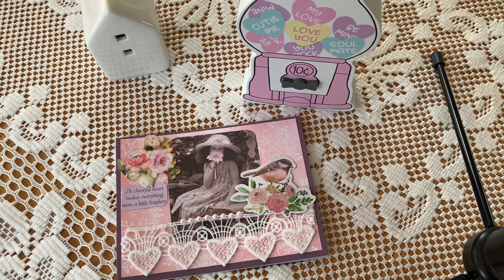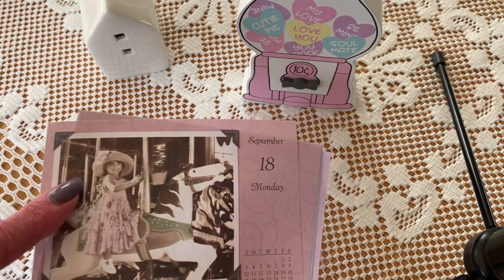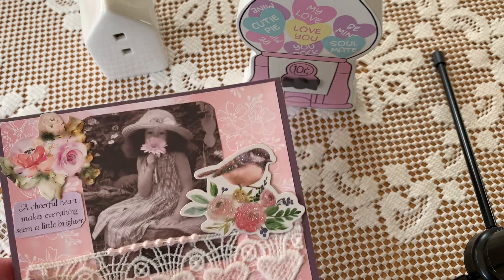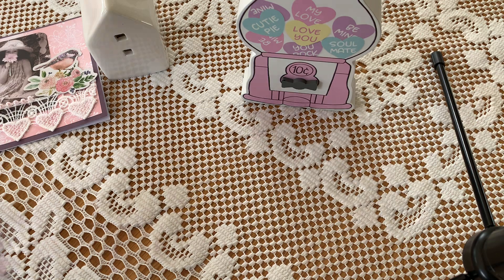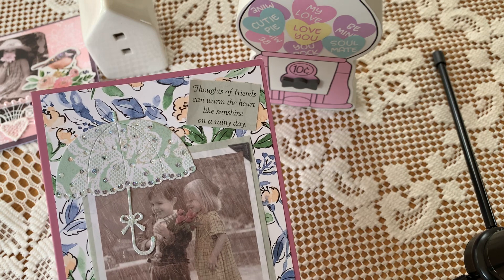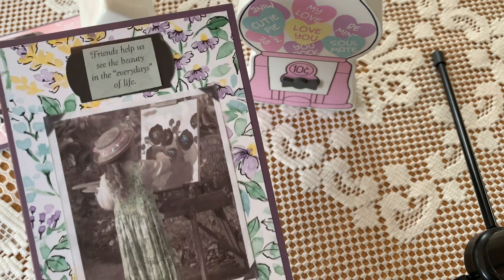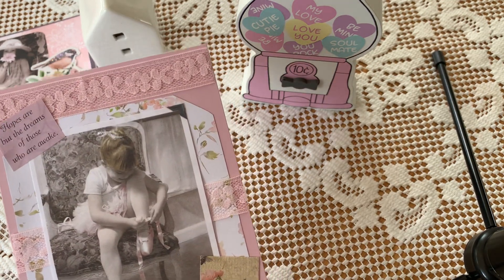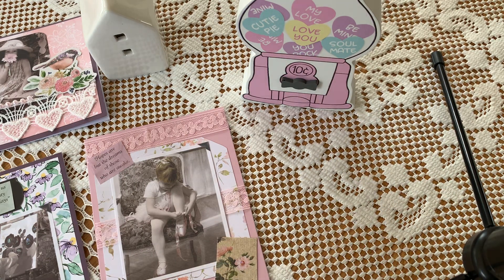cardsforfriends Hosted by terryeo1 👭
Join in for this open collab hosted by our sweet Terry 👭💖💖💖

Thank you friends for stopping by. Hugs 💖